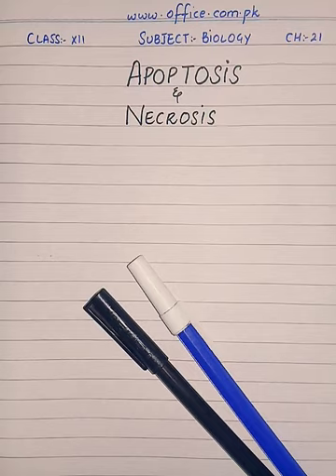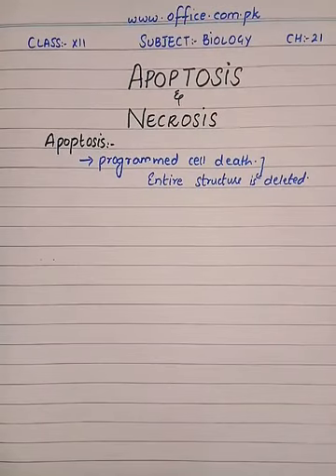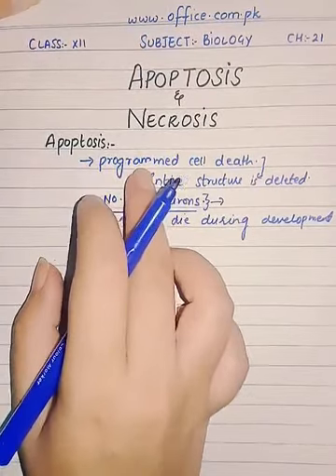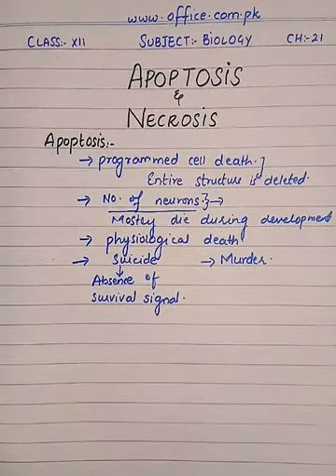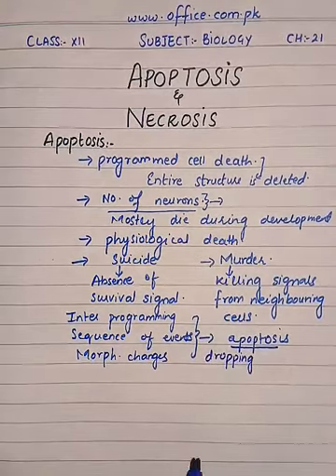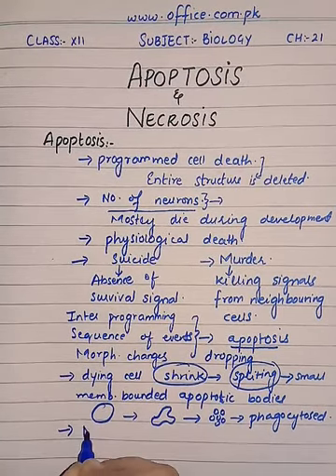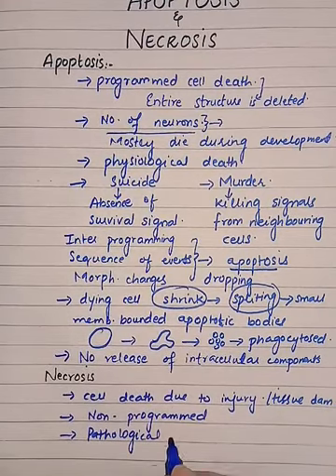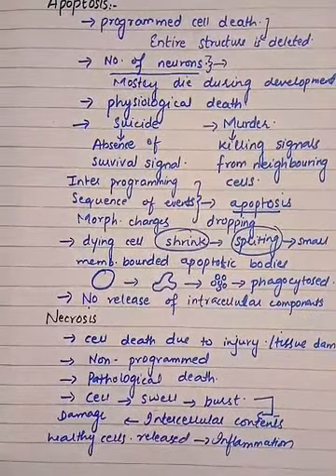NECROSIS AND APOPTOSIS 2nd year biology ch 21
"lecture of biology 2nd year

maktab pk biology book 2 ch 22

2nd year biology notes chapter 24

kpk 2nd year biology book

doctor biology 2nd year pdf

biology 2nd year book

biology book class 12 fbise"

2nd year biology notes chapter 24

2nd year biology notes chapter 24

2nd year biology ch 21 NECROSIS AND APOPTOSIS
Apoptosis defined as a carefully synchronized process, differentiate by special morphological and Bio-Chemical process. It is started by both pathological and physiological stimuli and its full expression requires a signing cascade in which caspase activation plays a central process.